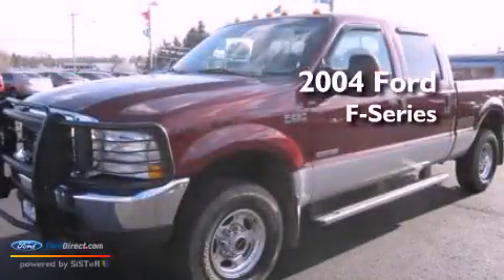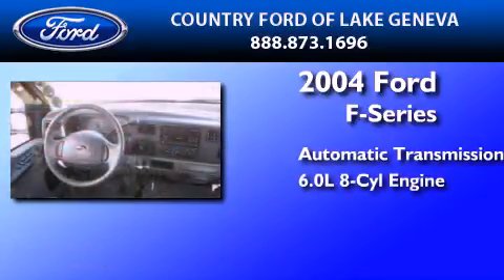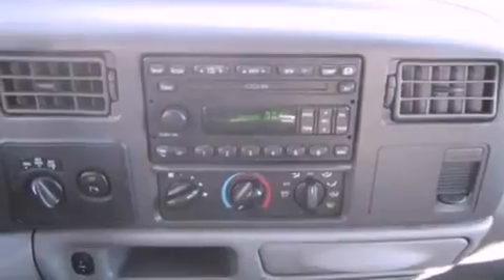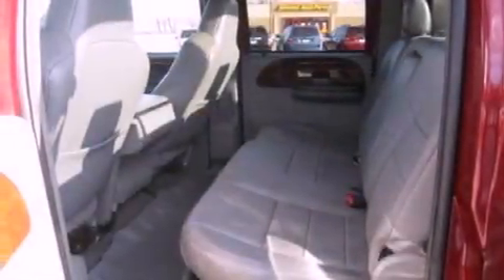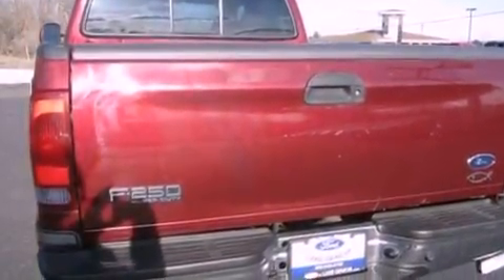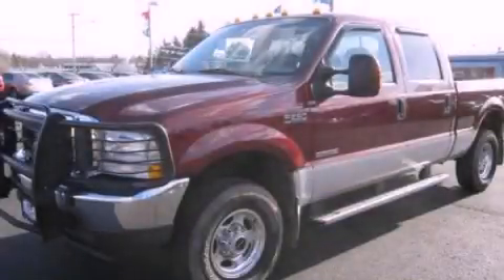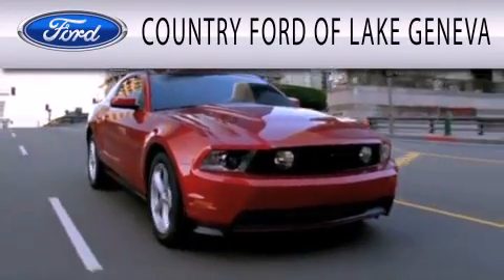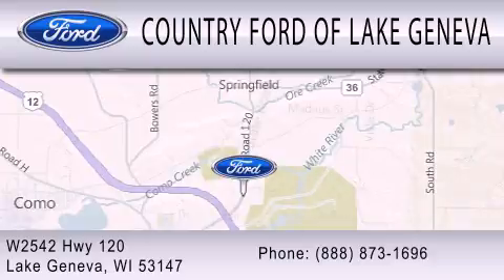2004 Ford Ford F-Series. Lake Geneva WI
Year : 2004
 Make : Ford
 Model : Ford F-Series.
 Engine : 6.0L V8 32V DDI OHV TURBO DIESEL
 Trans . : AUTOMATIC
 Exterior : MAROON
 Miles : 110,810
 Interior : MEDIUM PARCHMENT
 Stock : P1278